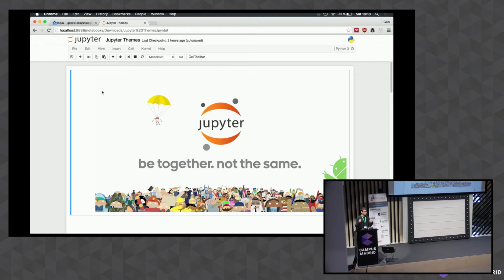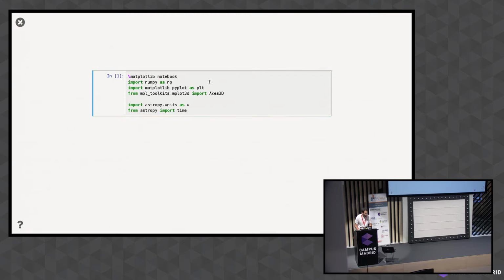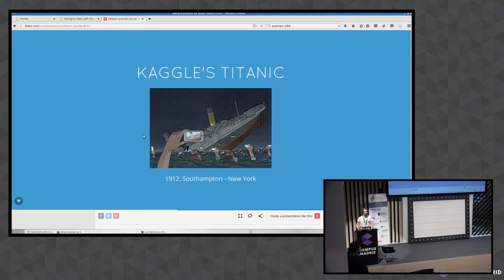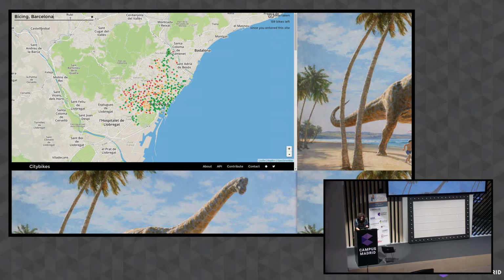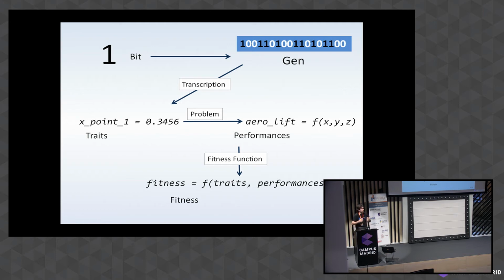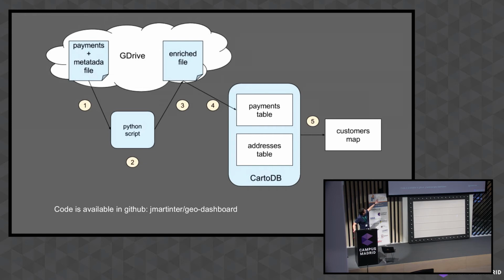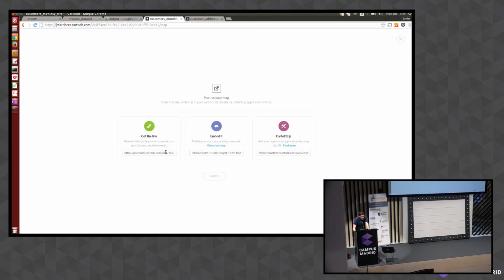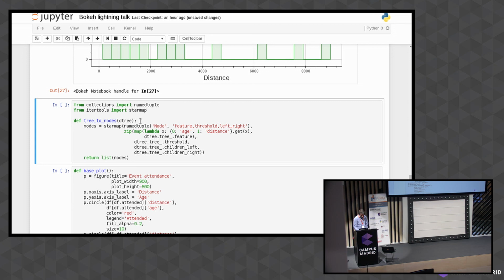Lightning Talks - Saturday session.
PyData Madrid 2016

Most of the talks and workshop tutorials can be found

PyData is a gathering of users and developers of data analysis tools in Python. The goals are to provide Python enthusiasts a place to share ideas and learn from each other about how best to apply our language and tools to ever-evolving challenges in the vast realm of data management, processing, analytics, and visualization.

We aim to be an accessible, community-driven conference, with tutorials for novices, advanced topical workshops for practitioners, and opportunities for package developers and users to meet in person. 00:00 Welcome!
00:10 Help us add time stamps or captions to this video! See the description for details.